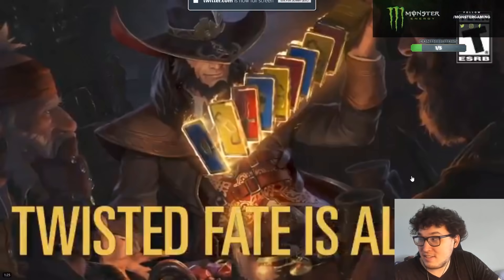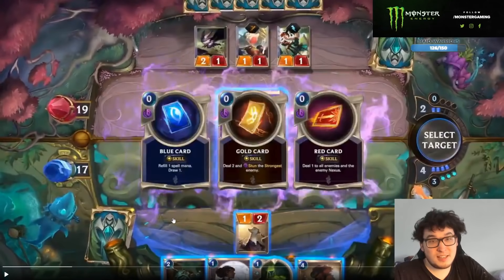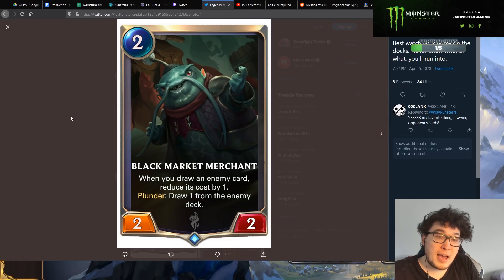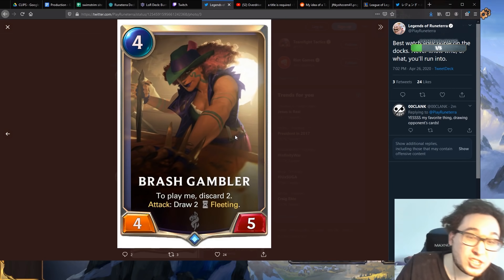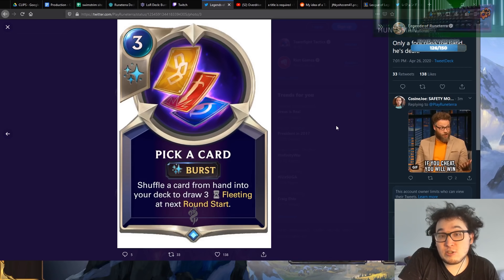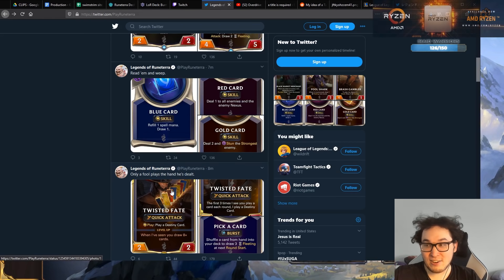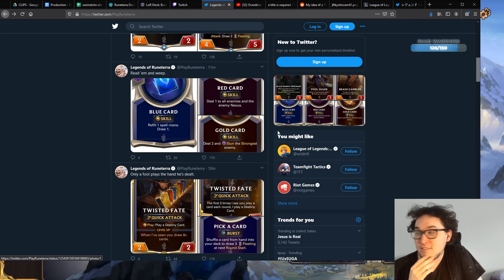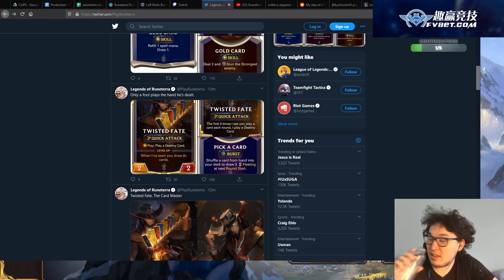Twisted Fate Reveal Impressions & Ideas | Bilgewater | New Champion - Legends of Runeterra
Twisted Fate from new Bilgewater region revealed.

Legends Of Runeterra |